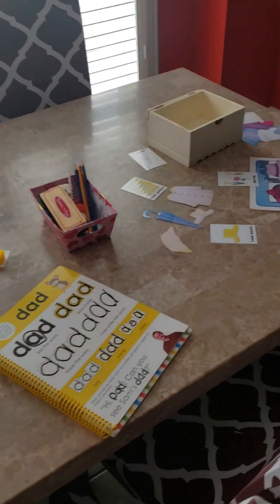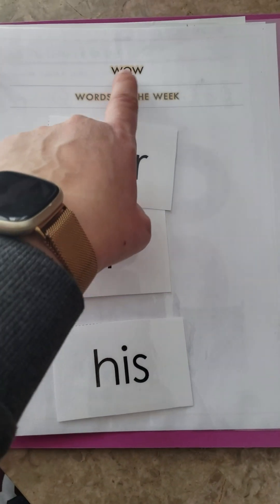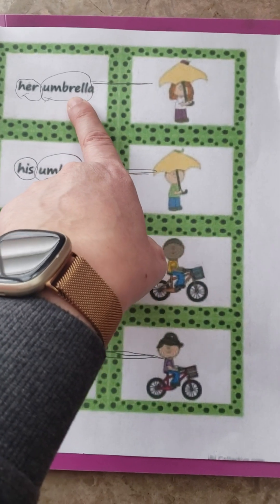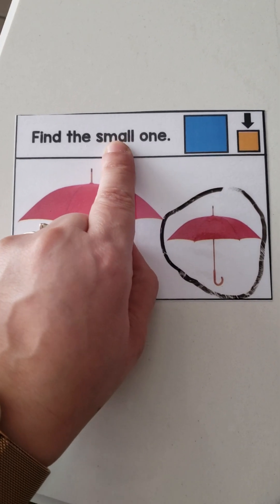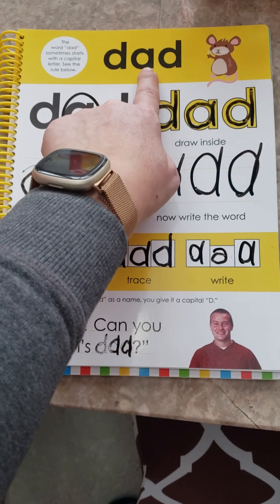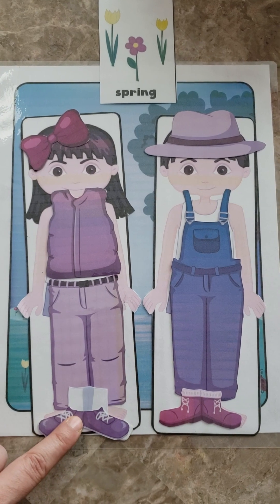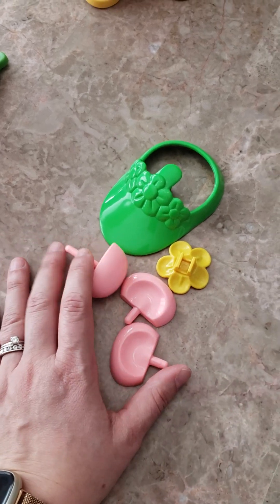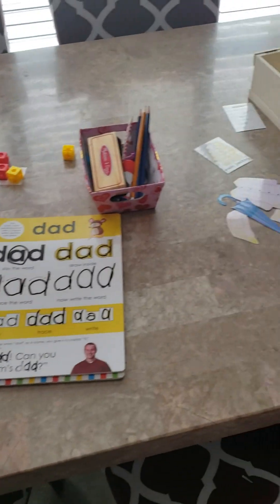April 24/23 overview